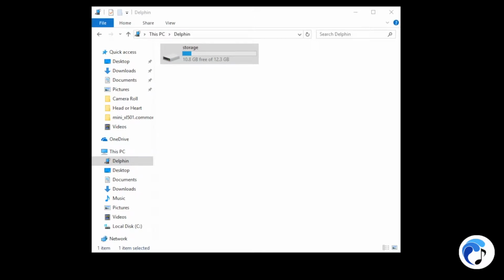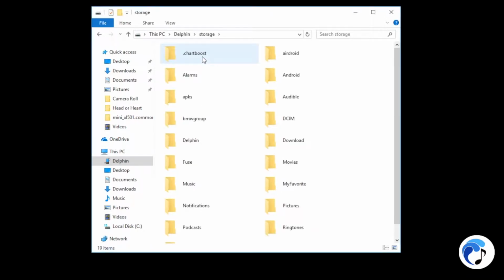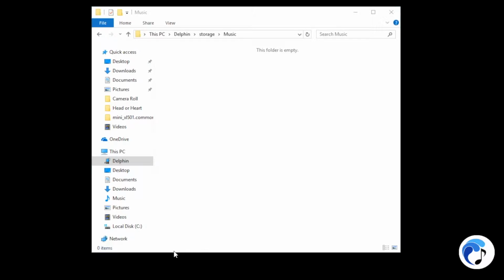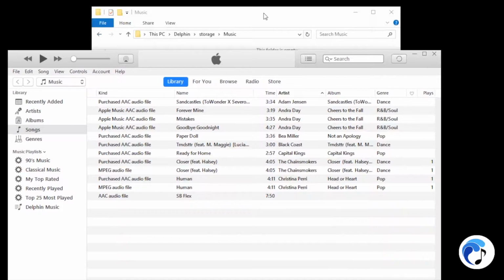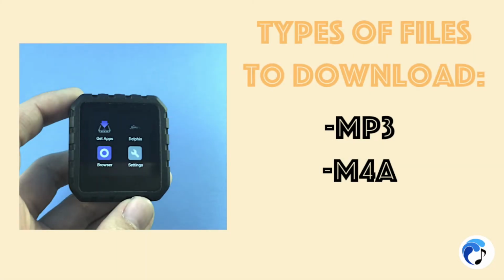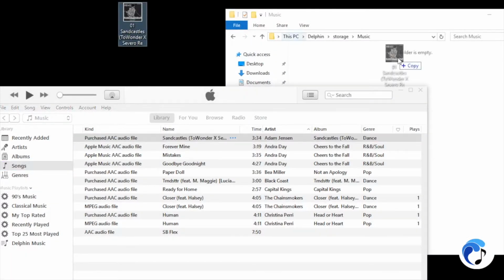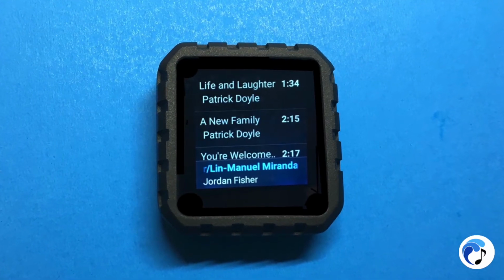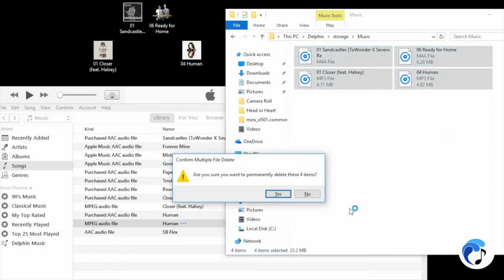Download Music onto Delphin from a PC Computer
This video describes how to download music onto your Delphin Music Player from a Windows PC Computer from Underwater Audio.
If you have any questions or comments contact our Customer Service team through email at or through phone at Mondays-Fridays, 8-5 PST.